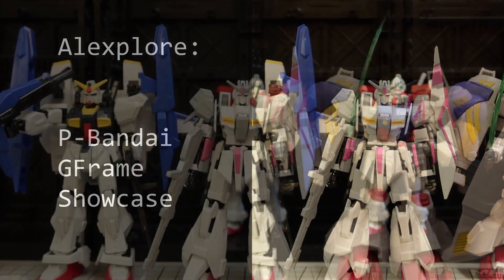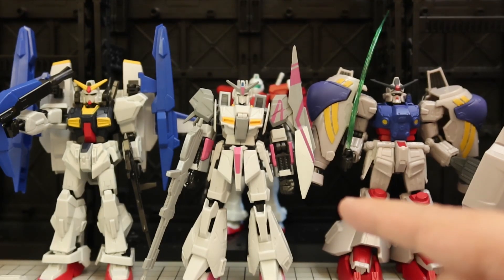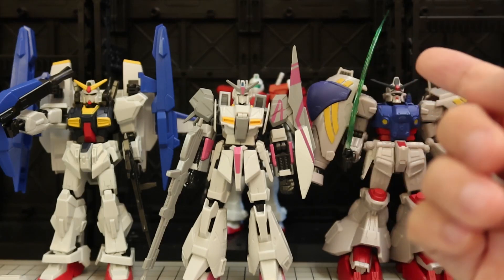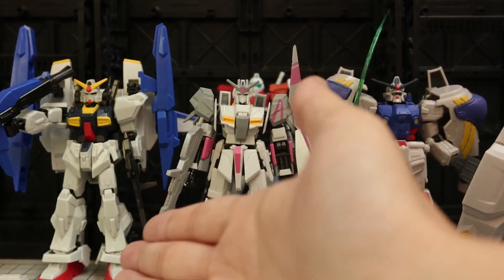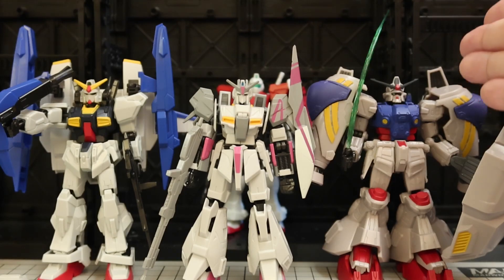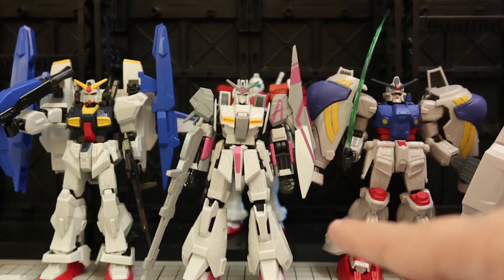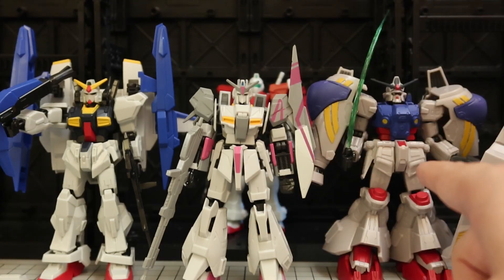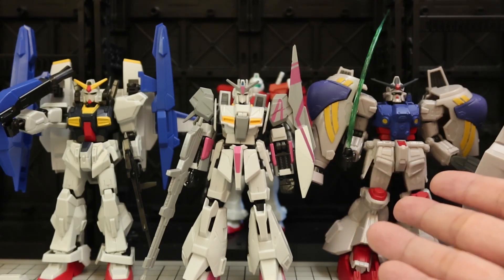P-Bandai GFrame Showcase (and why I am holding them off for now)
And talk about why I am holding these guys back for a bit